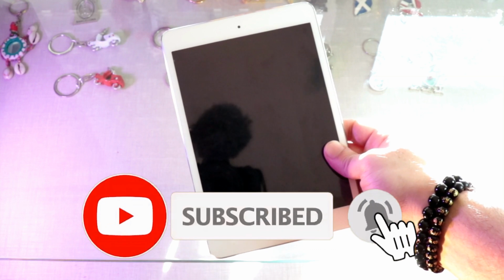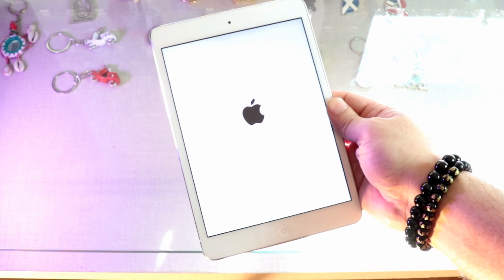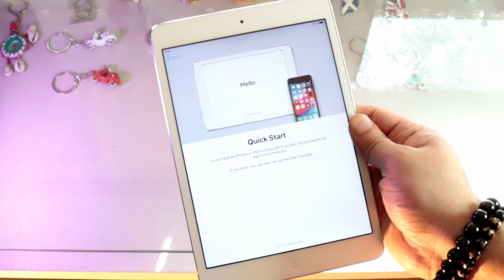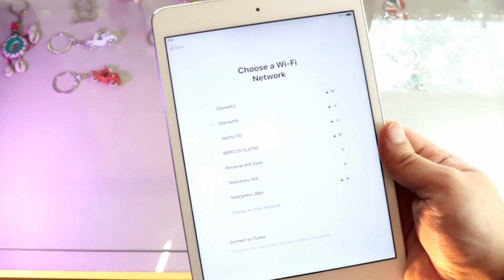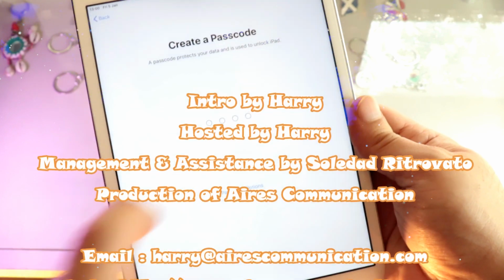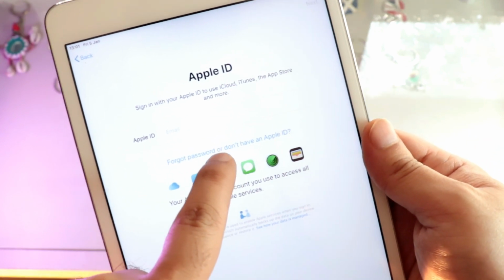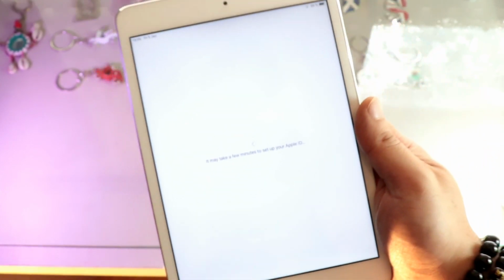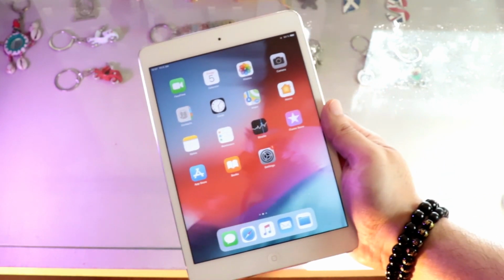iPad Mini 2024 Beginner's Guide and Setup Tutorial